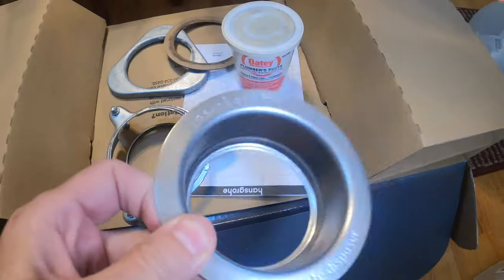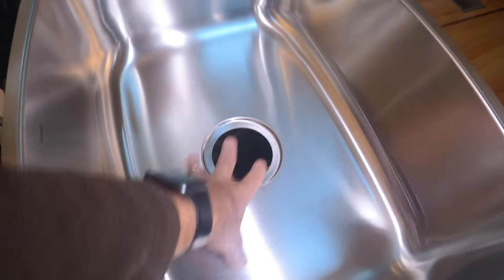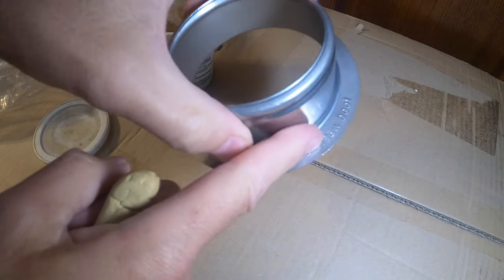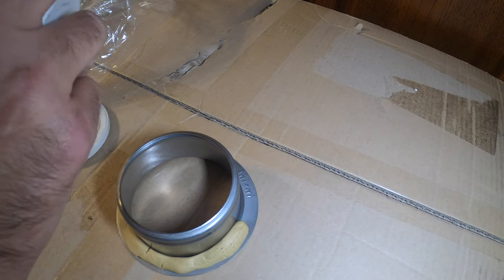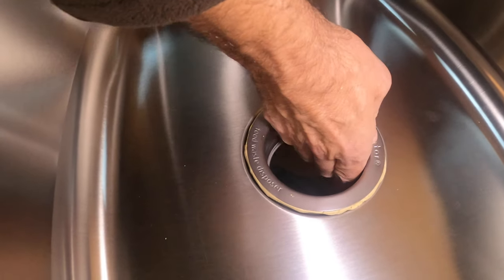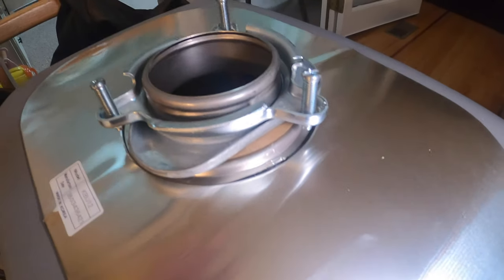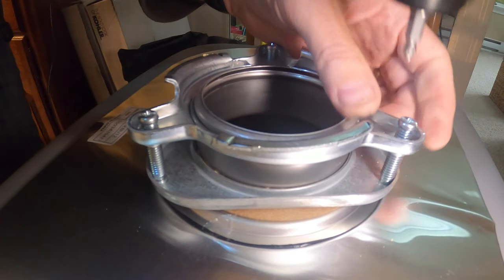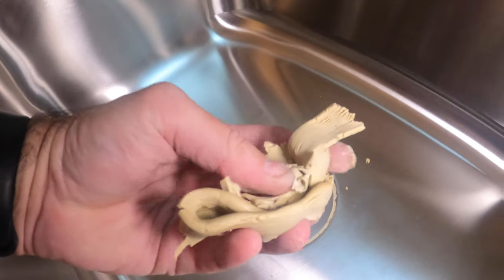Install a kitchen garbage disposal assembly bracket